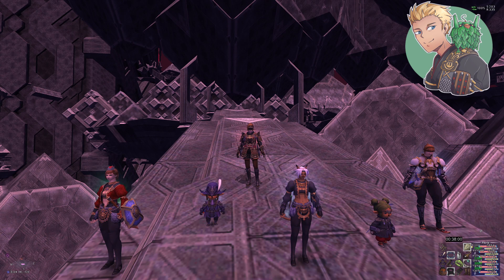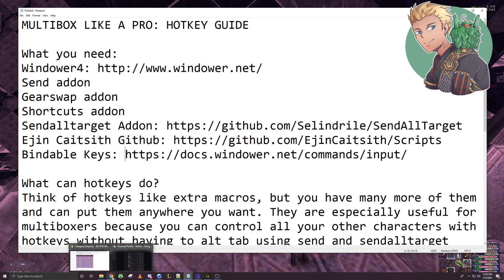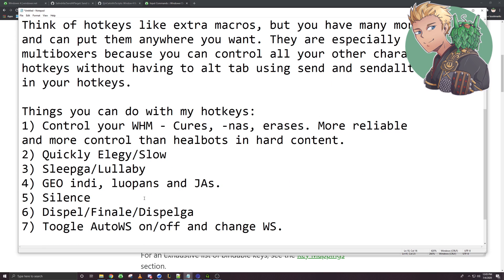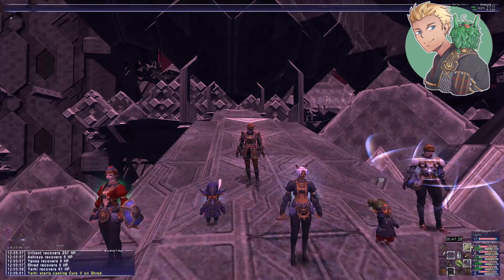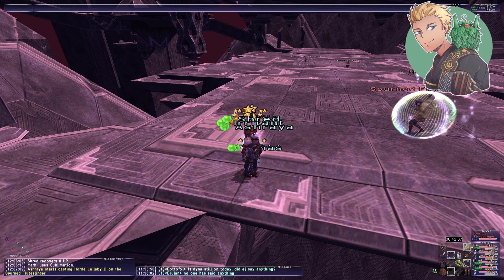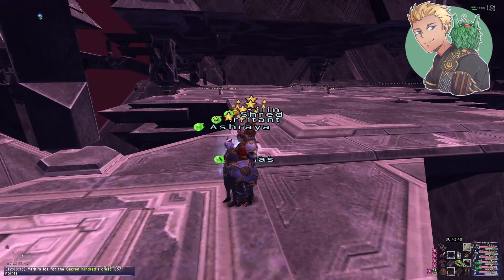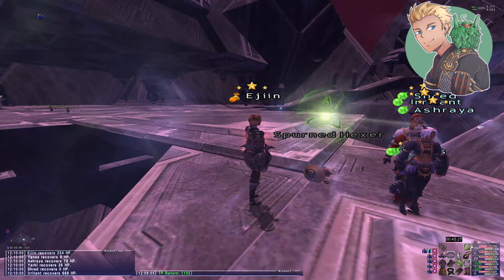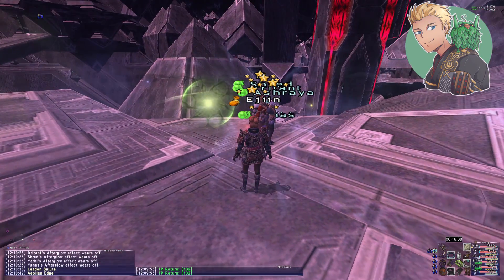FFXI - Make Multiboxing INCREDIBLY EASY! Hotkey Guide - Multibox like a PRO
Make Multiboxing in FFXI SIGNIFICANTLY EASIER. Detailed Walkthrough + Guide on how to set up hotkeys for Final Fantasy XI.